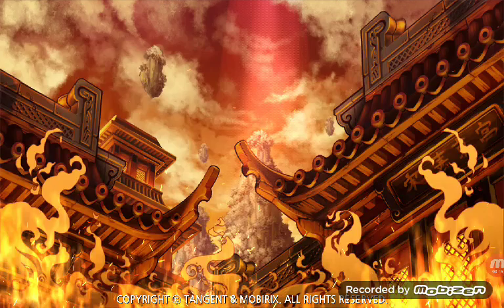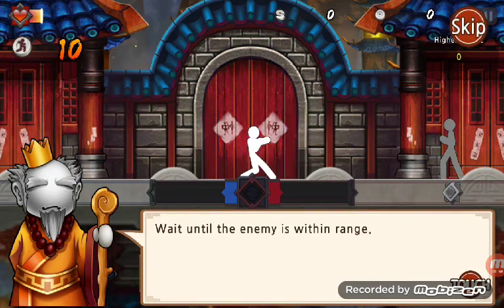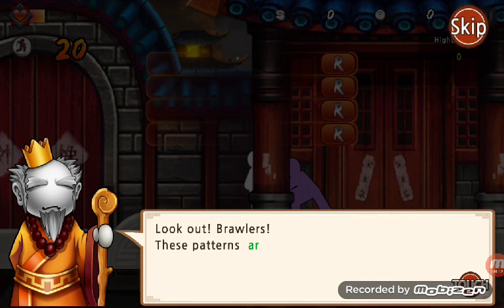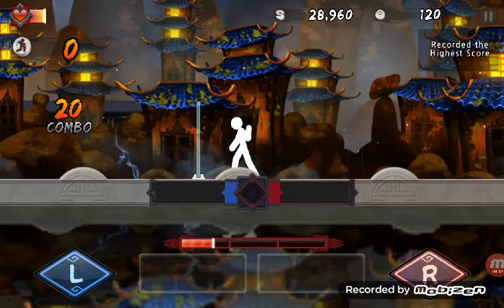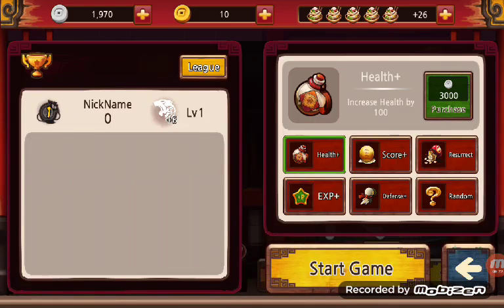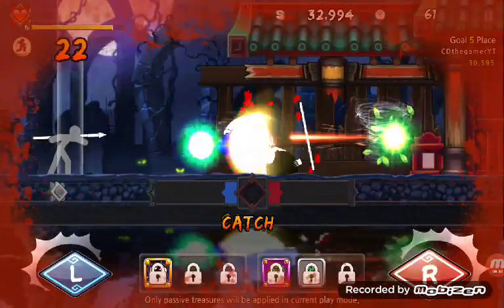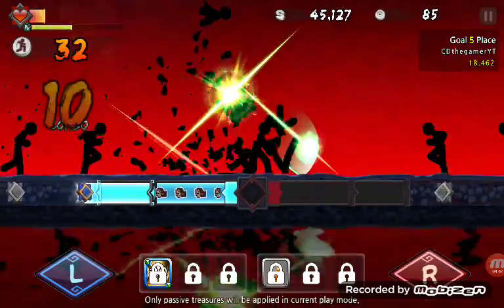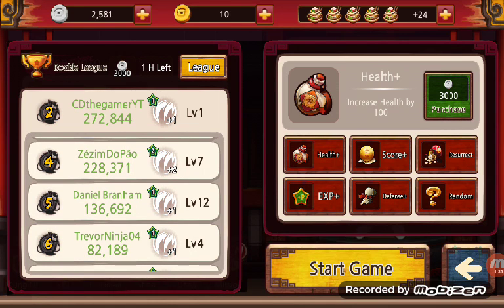One Finger Death Punch| My new favorite game!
CDthegamer finds himself in the land of stickmen and death
With one finger!  XD
Little tip
This game is hard XD